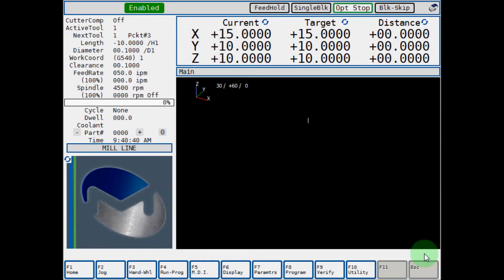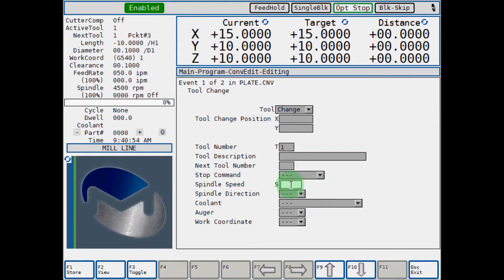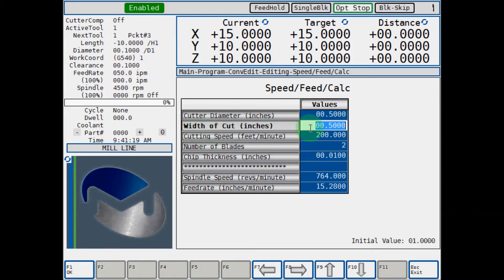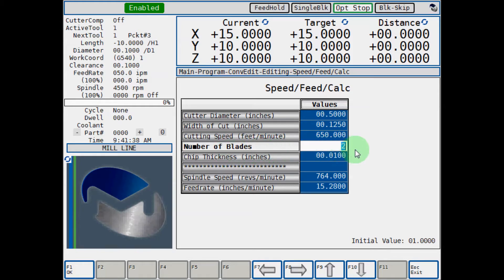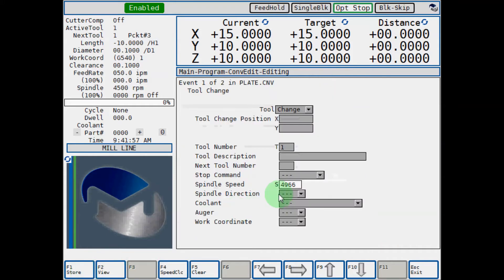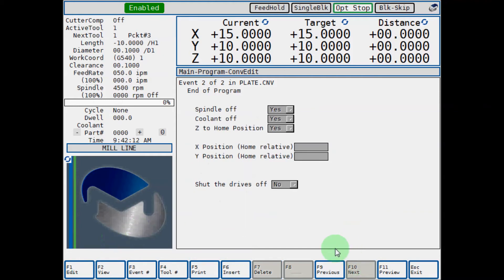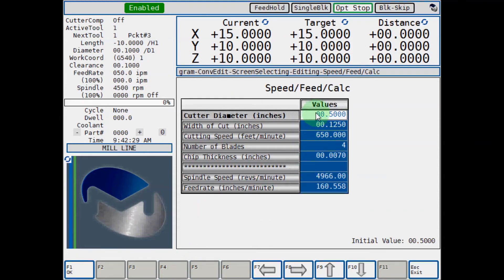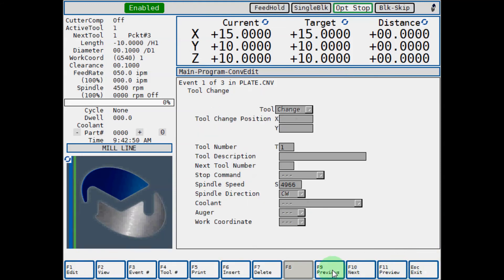Milltronics Control Tip: Speed and Feed Calculator Feature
Trying to speed up the programming process on your Milltronics control? Well here’s a TIP…. This short clip will walk you through the Speed and Feed Calculator feature to quickly and easily determine your spindle RPM and cutting federate (IPM) while creating a Conversational program on your Milltronics control